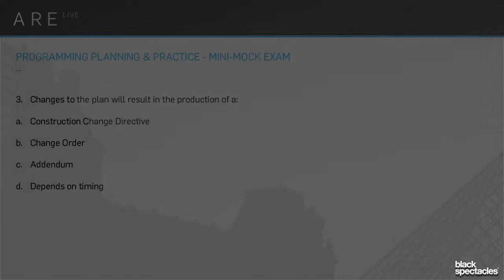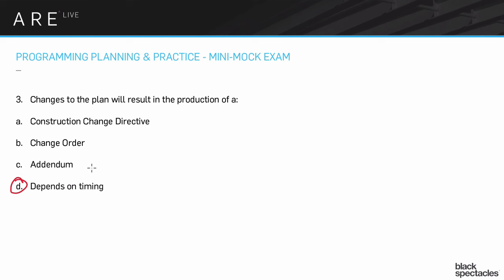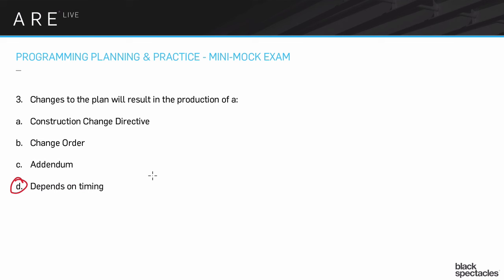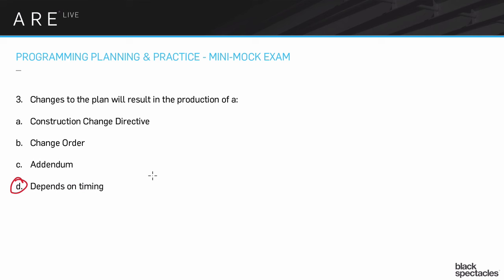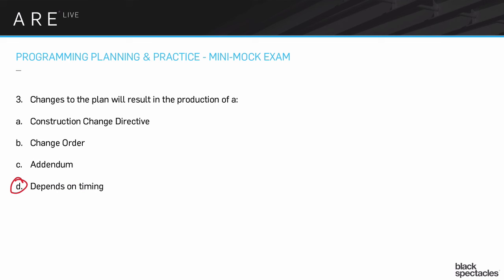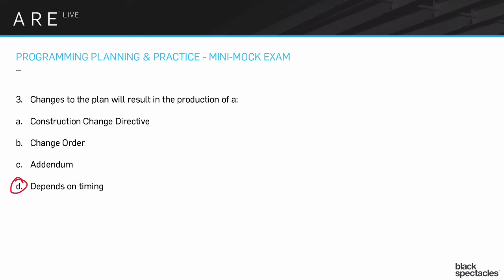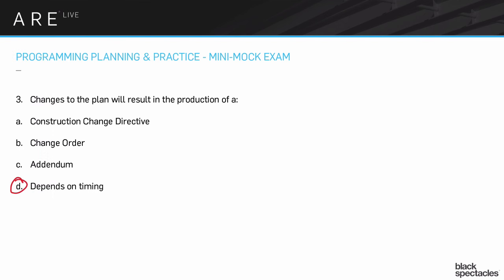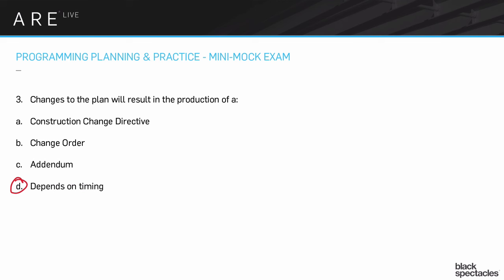Plan Changes - PPP Mock Exam - Architect Registration Exam | ARE Live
Number three: Changes in the plan will result in the production of, A, construction change directive; B, change order; C, addendum; D, depends on timing. So, here you go. This is one of those annoying ones that the correct answer is absolutely D, depends on the timing. And the reason for that is that construction change directive, change orders, and addendum are all changes to the plan that are important and contractual. They're not just changes that you're making in-house and as the drawings get brought up to speed, these are all contractual type of changes.

But at different points along the way, they get called different things. So, hopefully the word addendum is not a surprise to you, because it's likely to show up. So is change order. Addendum is going to be one of those things where you've done a bid set. You've sent the bid information out to the various bidders. They're going to look at that information, and as they start pulling the numbers together, they're bound to have some questions.

And so, they're going to call you up and ask you a bunch of those questions. And the key thing during bidding is you never answer the questions. Because if you answer a question somebody asks you, then they now have information that's different from somebody else. And the entire point is that everybody has apples to apples so that the numbers are all directly comparable.

But what you do is, you take their questions and you assemble. And after awhile, you get questions from various different people and you play it by year what the logical timeline of the addendum is. But at some point, you say, "Okay. I've got seven questions or ten questions or something. We're going to call this an addendum."

And it gets numbered, it gets sequenced. And that addendum is, "Here's the question that we received. Here's the answer we're giving. Here's the question we received. Here's the answer we're giving." The addendum is dated and numbered. It might have general information, it might have contractual information, it might have direct material information.

There's all kinds of things that could come up in that. So, that's the addendum. It then becomes part of the bid package so that when the bidders are giving the bids back, that it's not just the original bid package, the drawings and the specs, it's also including any and all addendum so that it becomes part of that. So, a major change, absolutely would show up and be called an addendum, but only in that period.

As soon as a bidder is chosen, we then have a general contractor. The delivery method I'm talking about here is design bid build. As I said, if it doesn't say a specific delivery method, then you just assume design bid build. Once we have a general contractor chosen, once we have a bidder chosen, then a change is a change to the contract. And so, when their bid was accepted and the contract was put together, your drawings, the specifications, the addendums, all that stuff becomes part of the contract between the owner and the contractor.

So, that's all the contract. And then if something needs to get changed - and it happens all the time, lots of things change - you're changing the contract. So that's a change order. And just like a contract, it's going to have the essence of the contract built into it. So, the essence of every contract in terms of these kinds of construction contracts is always going to be, what's the scope change? What's the dollar change? What's the timeline change?

In exactly the same way that the owner contractor contract, the essence of that contract is, what's the scope that we're building? How much are we charging for that, and how long will it take? So that's the essence of the contract always, and every change also has to represent those three parts. So, change order, also a totally reasonable answer, but only after a bidder is chosen.

And then there's construction change directive, and that's that weird one that, if the contractor isn't willing to make the changes...let's say the contractors are generally unhappy with things, and you say, "Okay, we're going to change from wood shingles to wood shakes," which would be very, very similar to shingles. And the contractor says, "Okay, $100,000." And you're like, "That's crazy. It should be $3,000." And the contractor says, "I don't care. It's $100,000."